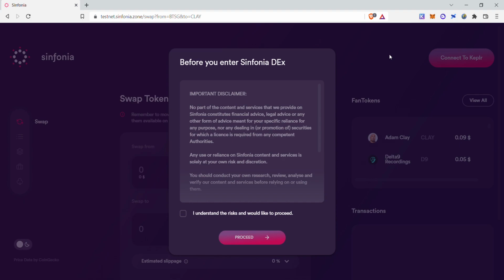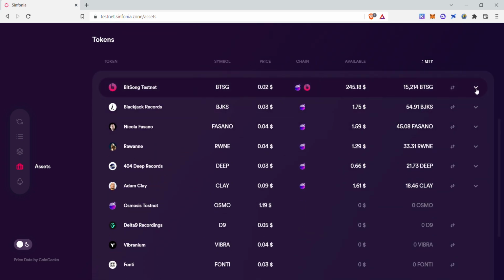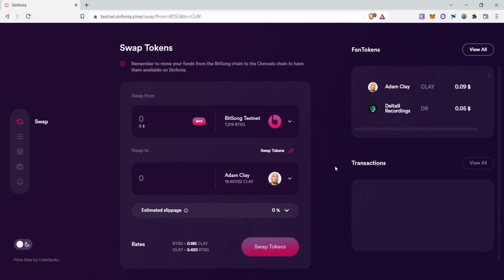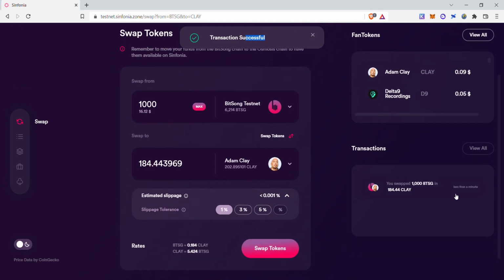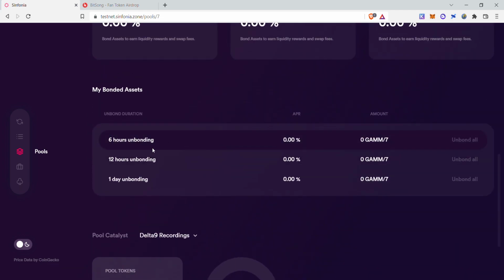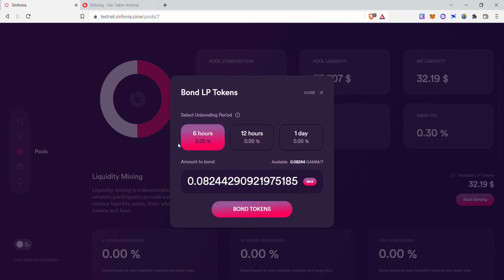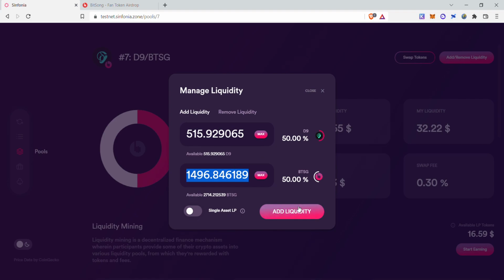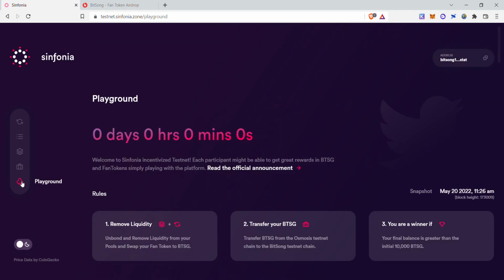Sinfonia: How it works.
BitSong is thrilled to formally announce the launch of our Fan Token Platform “Sinfonia”, along with an exquisite new web page and a sneak peek of the features and user interface!